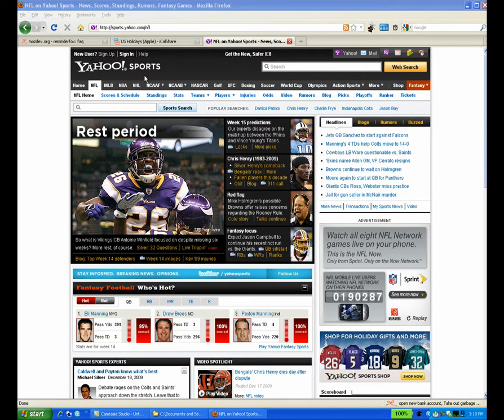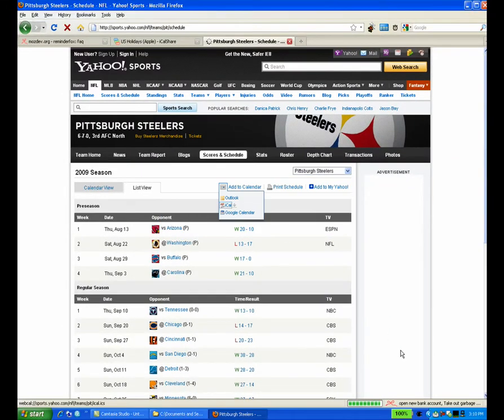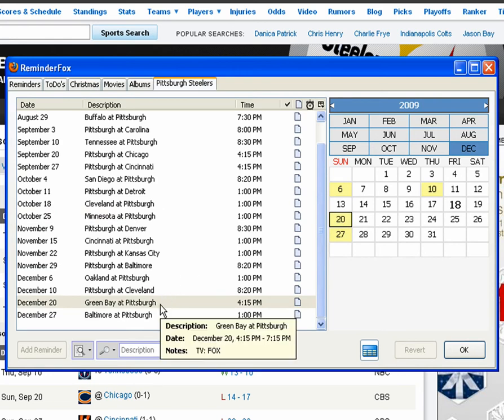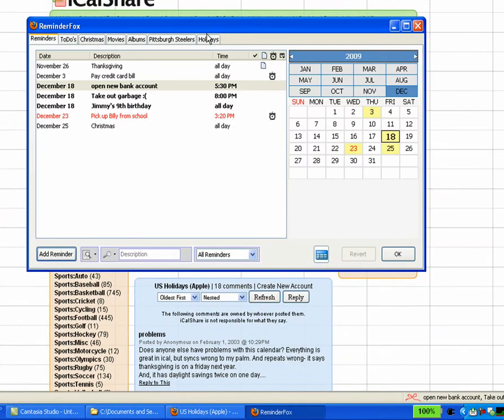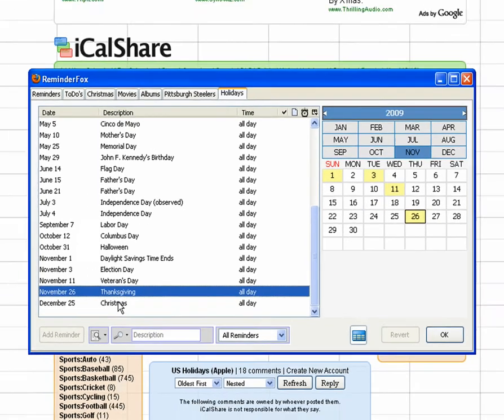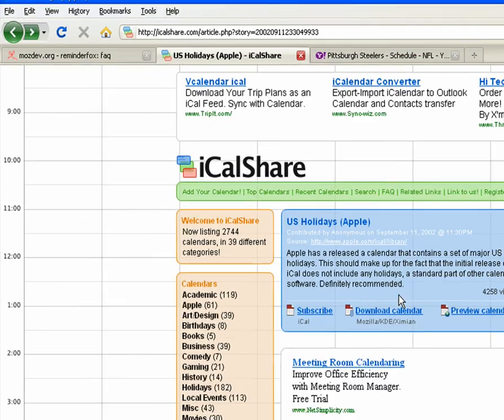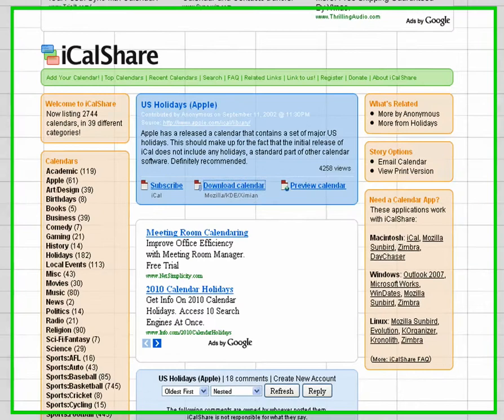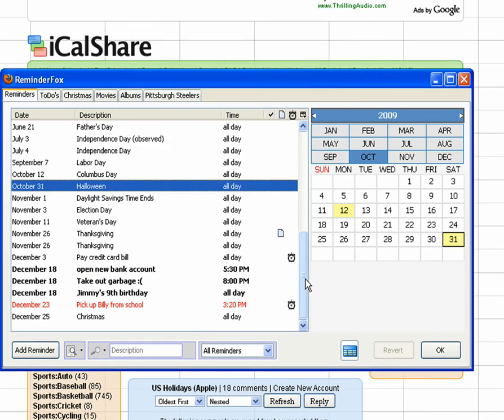ReminderFox 7 - subscriptions and calendars